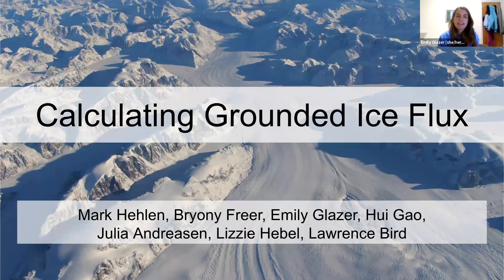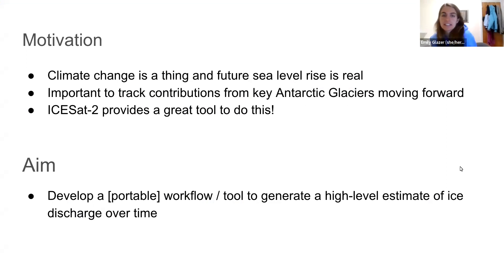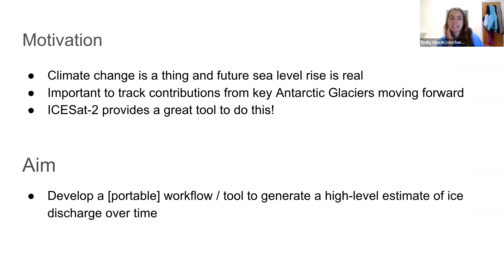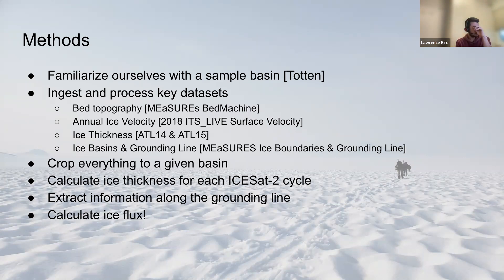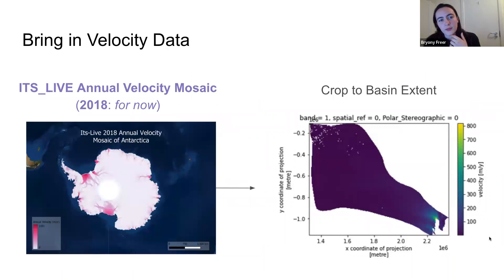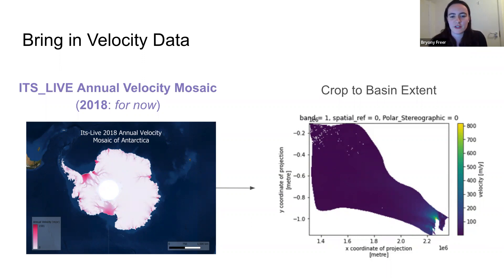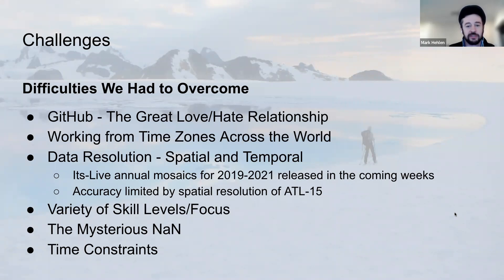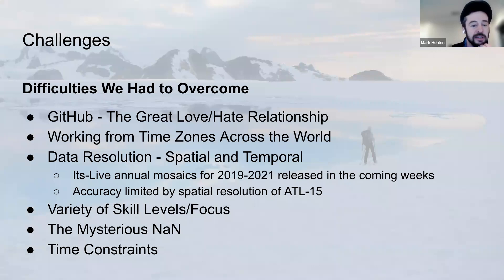ICESat-2 Hackweek 2022: Project Presentation - Calculating Grounded Ice Flux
As a part of ICESat-2 Hackweek 2022, participants gave a project presentation titled, “Calculating Grounded Ice Flux.”

Team members: Mark Hehlen, Bryony Freer, Emily Glazer, Hui Gao, Julia Andreasen, Lawrence Bird, and Lizzie Hebel.